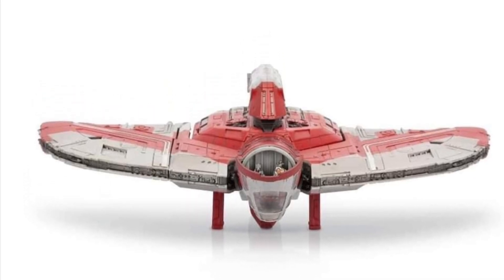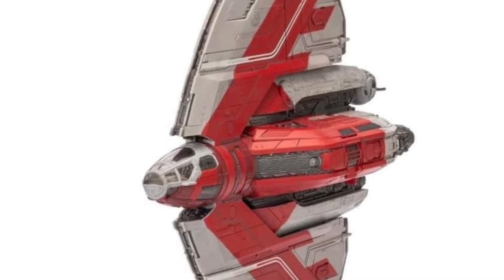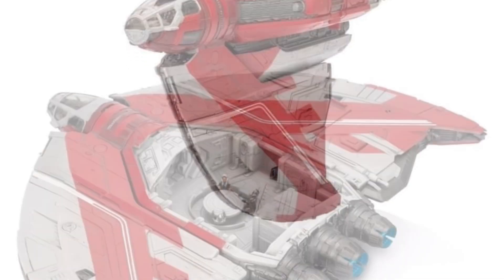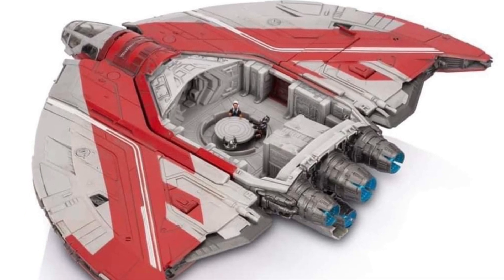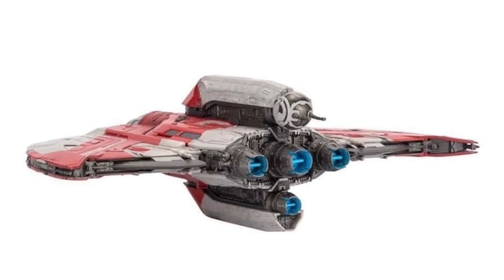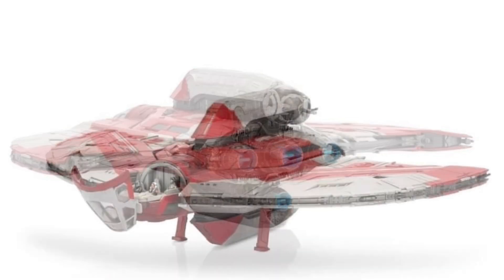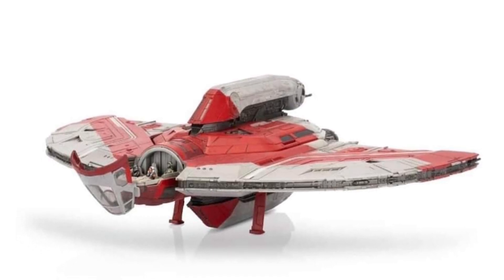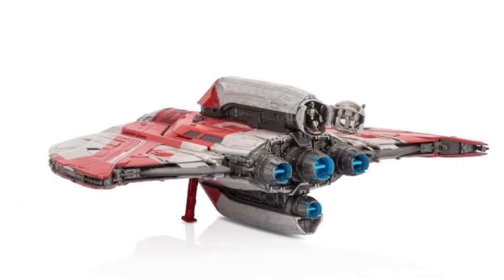New Star Wars Micro Squadron Galaxy Ahsoka T-6 Shuttle revealed